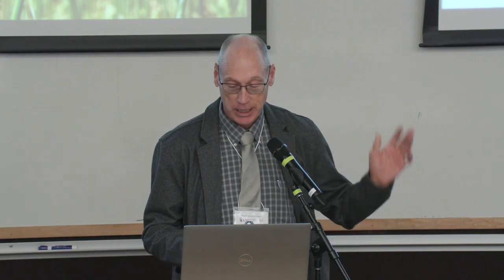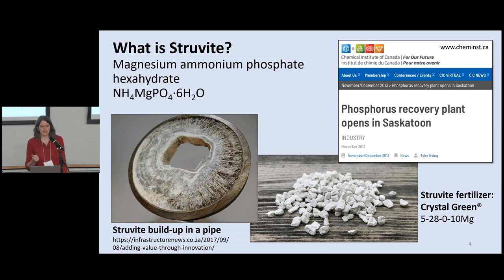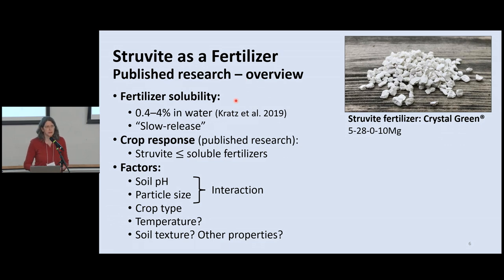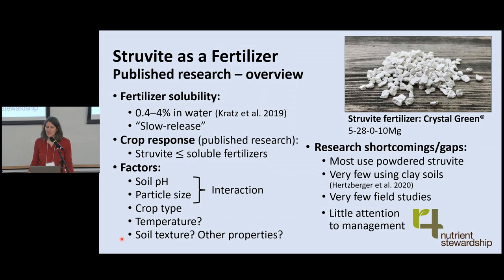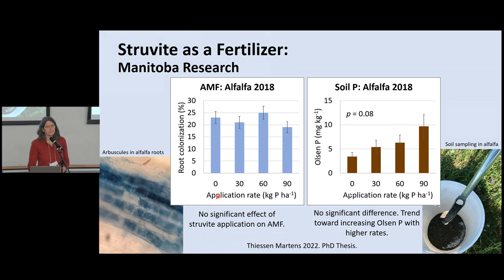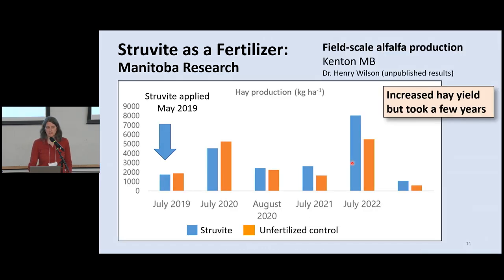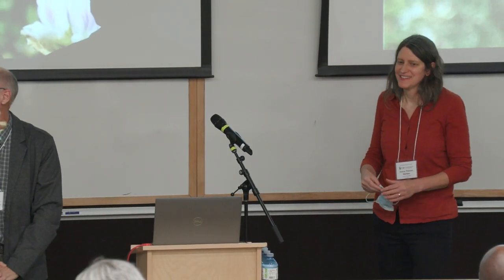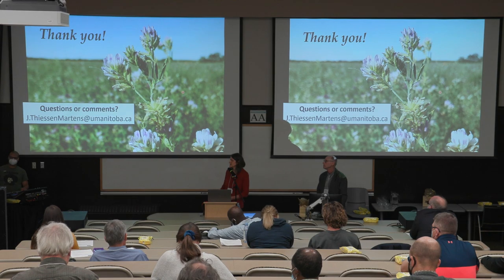MAC 2022 - Meeting phosphorus needs with Struvite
Meeting phosphorus needs with Struvite
Dr. Joanne Thiessen Martens, Assistant Professor, Soil Science, University of Manitoba

Manitoba Agronomists Conference
Day 2 Session 1: Thursday Dec 15/22